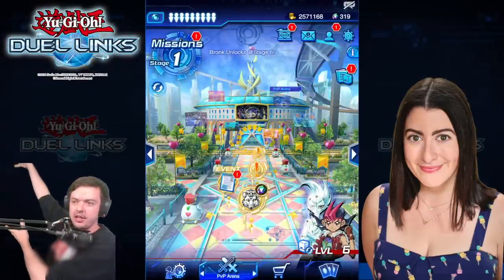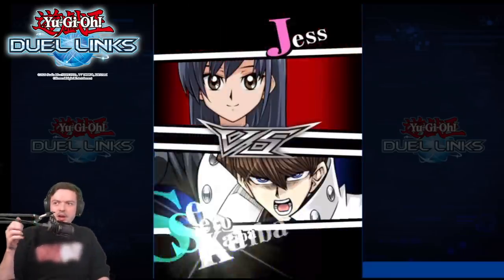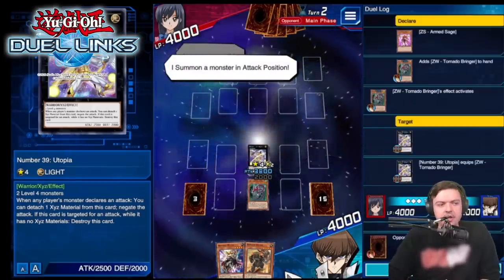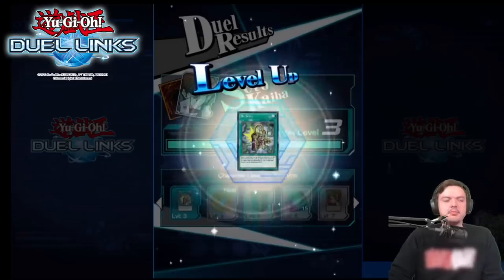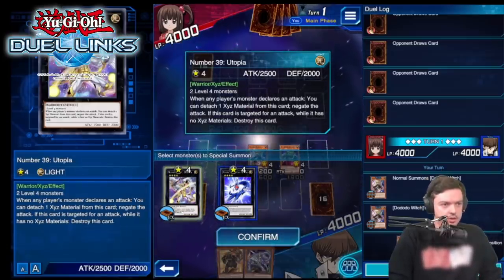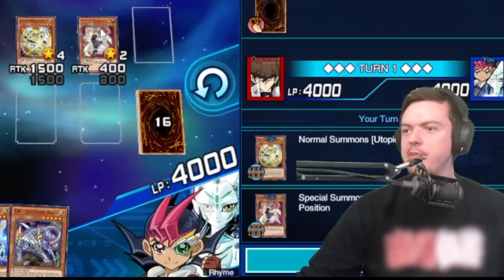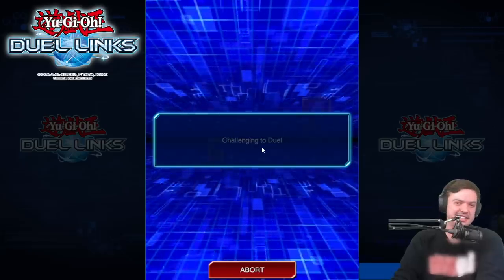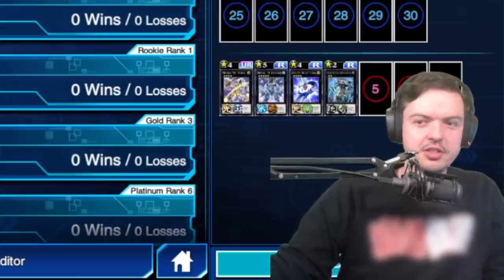I Taught A Yu-Gi-Oh! Voice Actor How To Duel